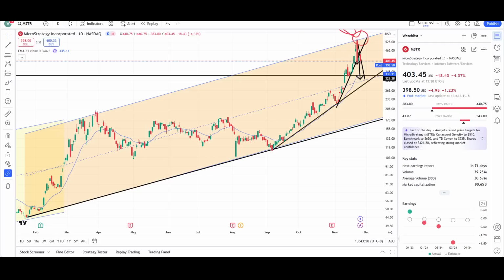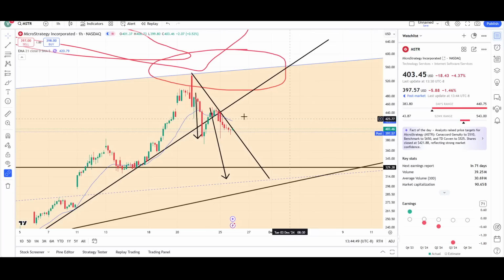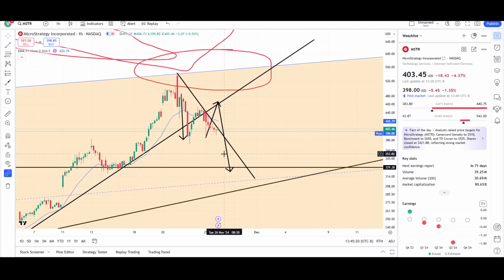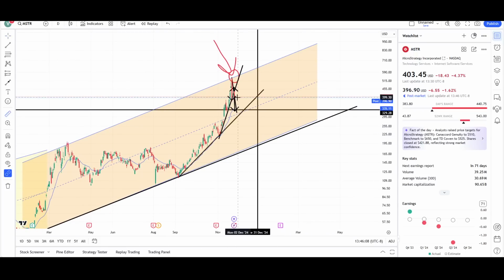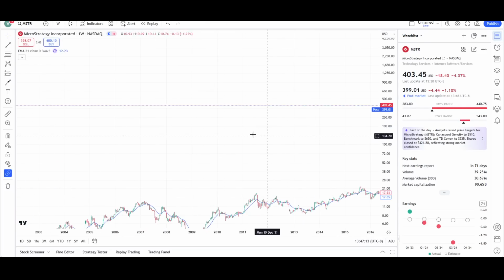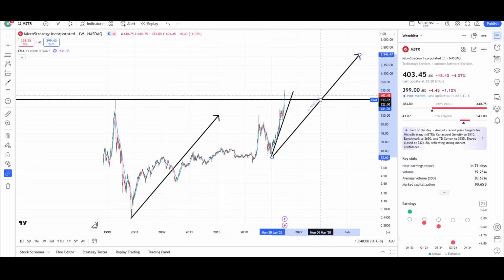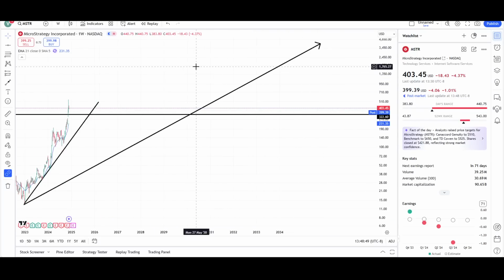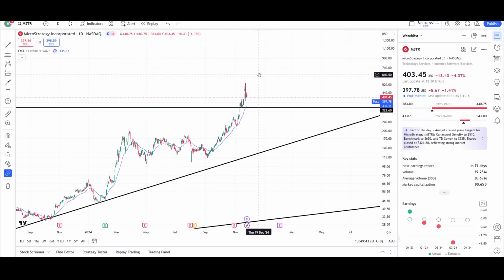MicroStrategy Stock: Price Predictions Using Technical Analysis.